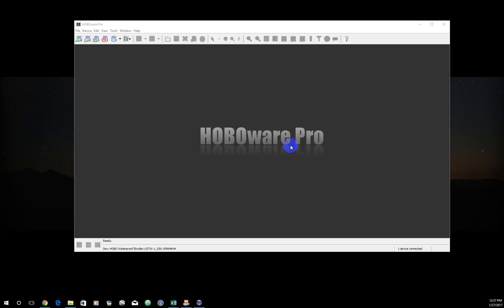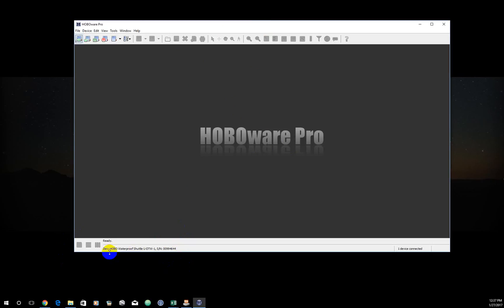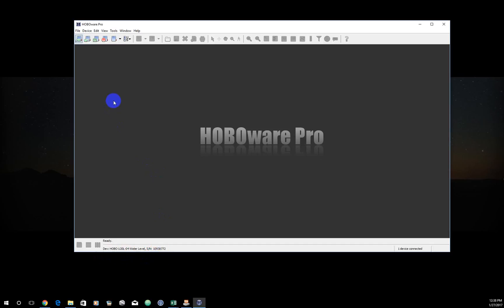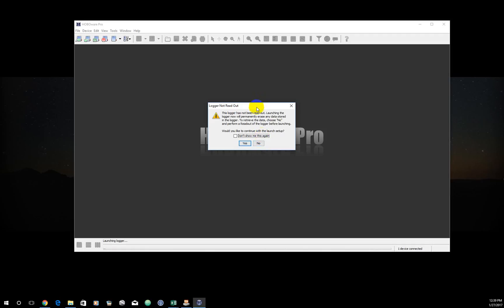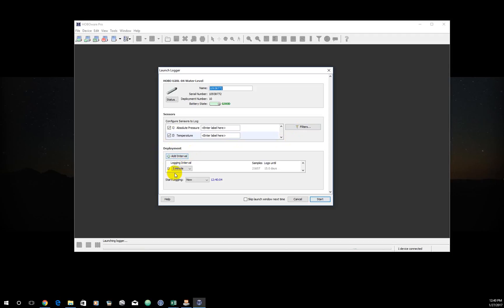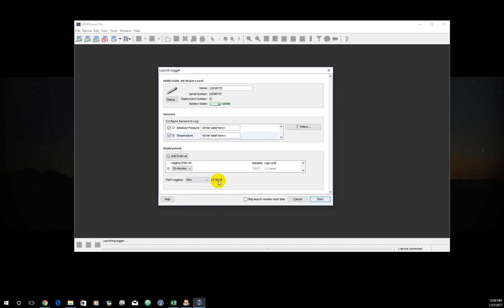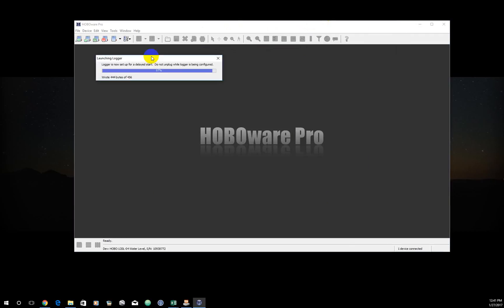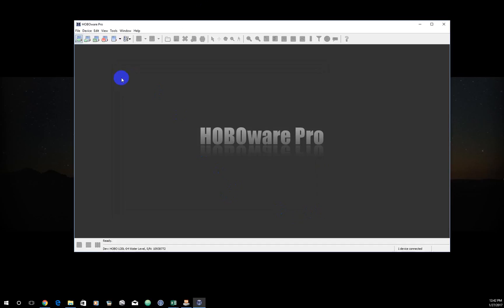Launching a U20L Hobo datalogger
short video tutorial on launching a U20L Hobo water level logger. These water level loggers can be used to record stage in order to calculate discharge. They can also be used to record barometric pressure and temperature.